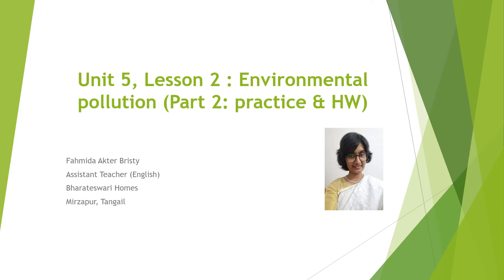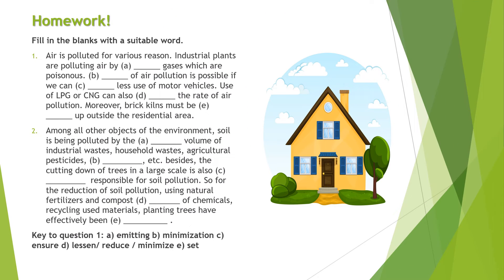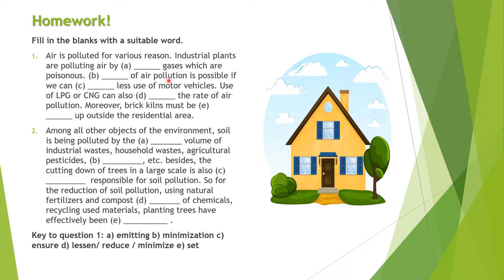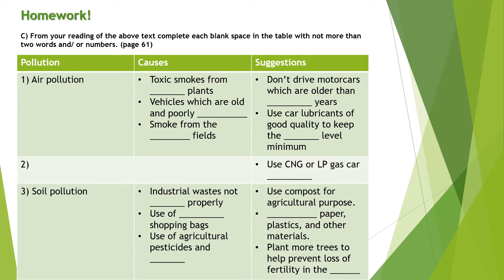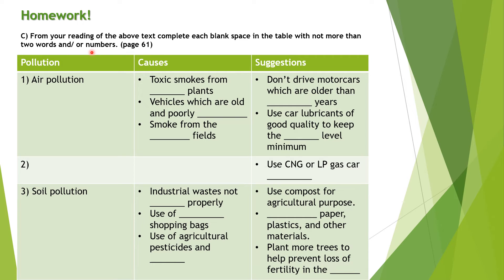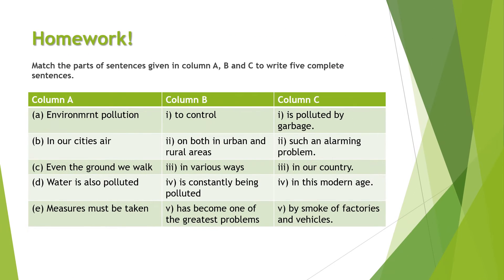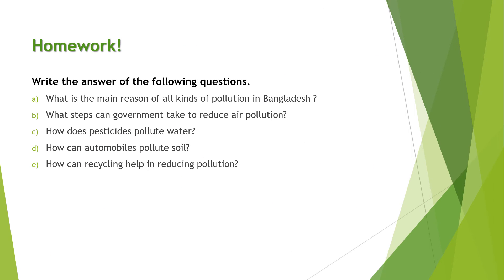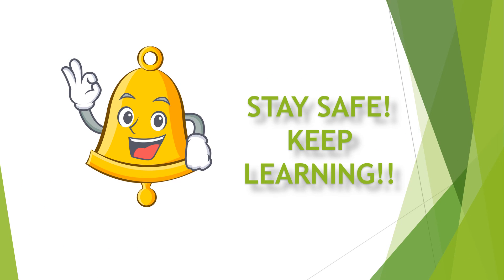Class: 9--10; Unit: 5; Lesson: 2; Topic: Environmental Pollution; Part 2